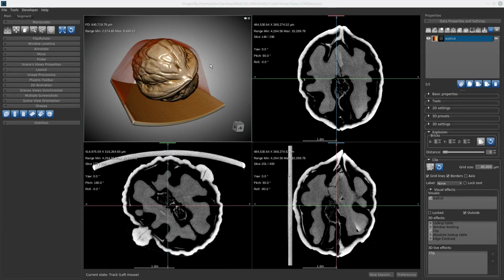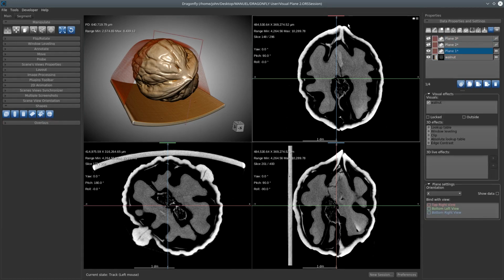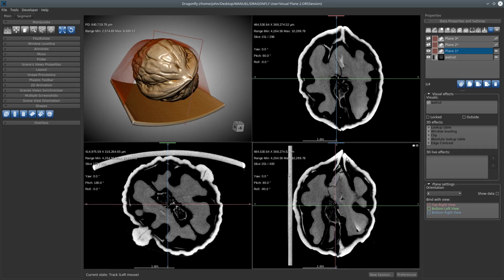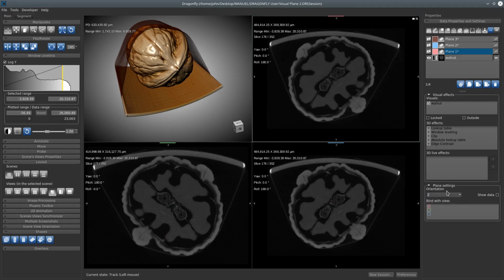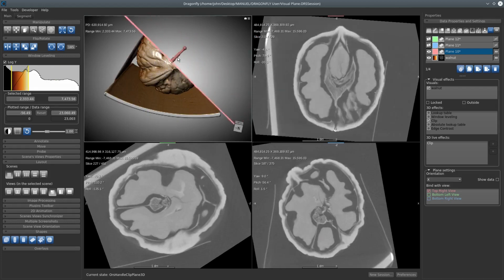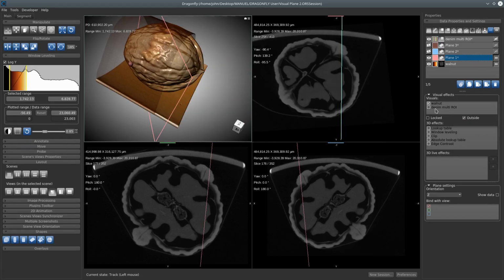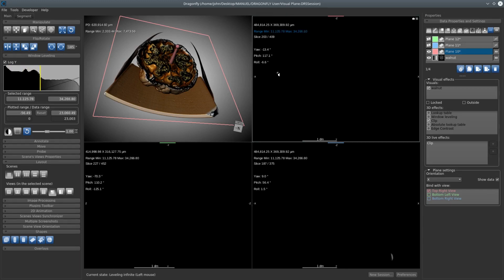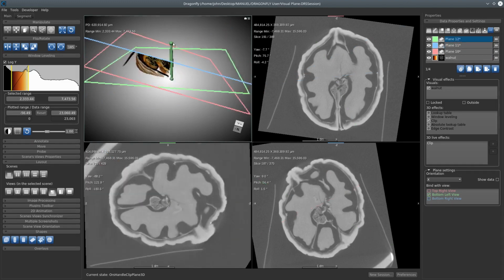Visual Planes Tutorial for DAGONFLY 4.1